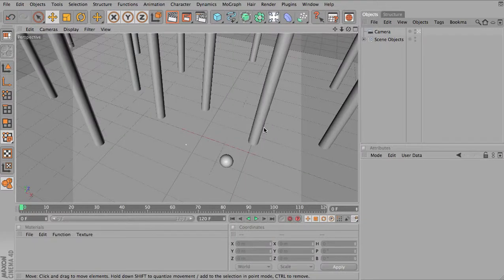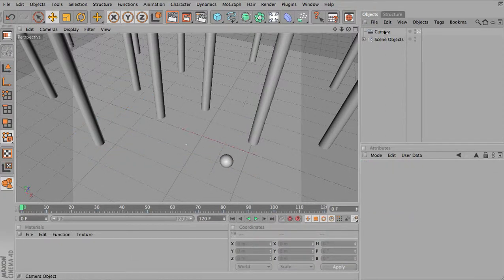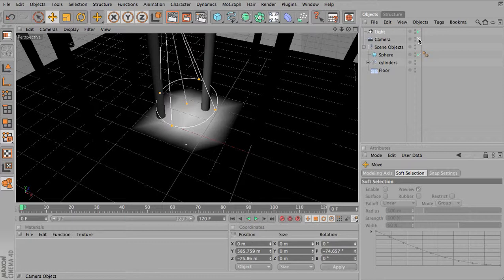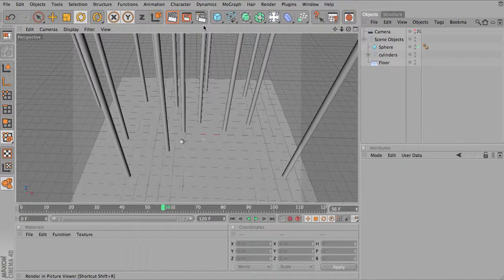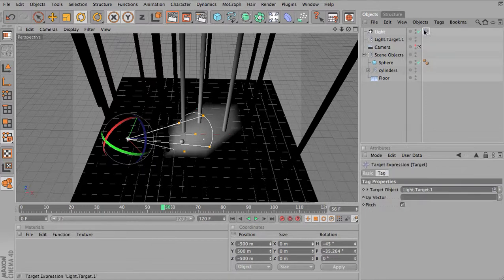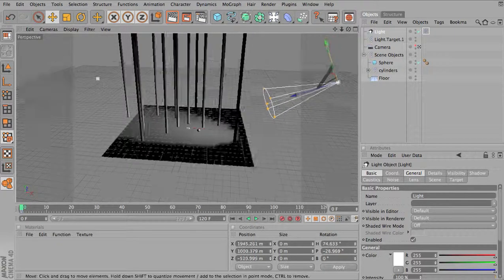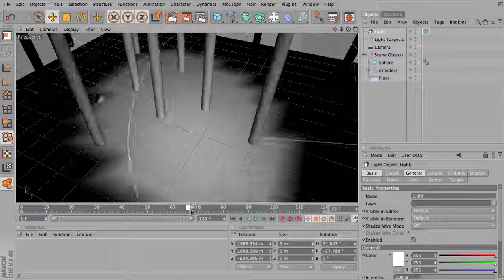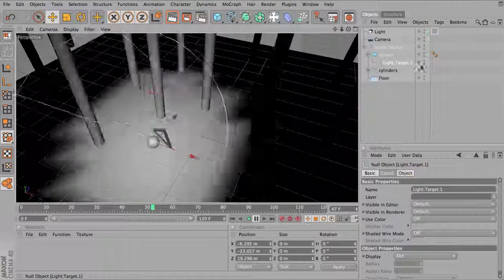C4D-Lights-TargetLight.mov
Example of using the target light object in Cinema 4D.